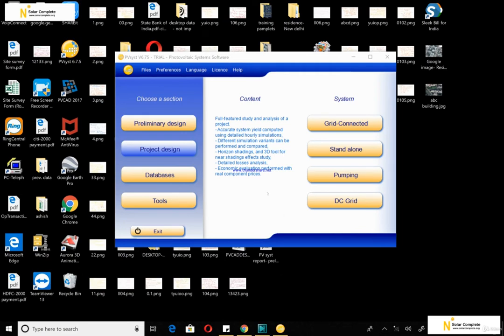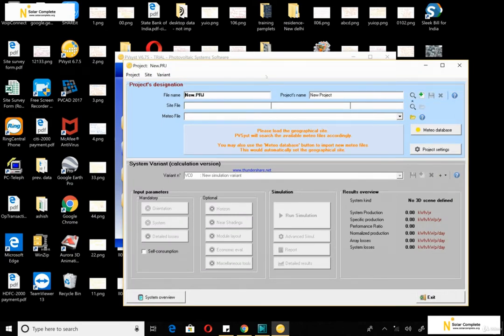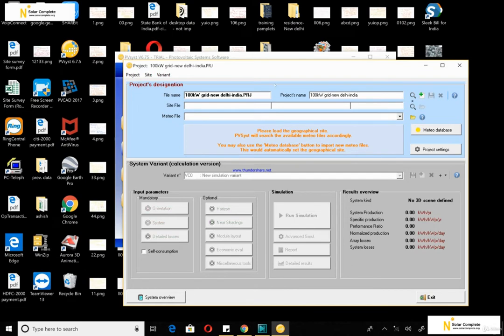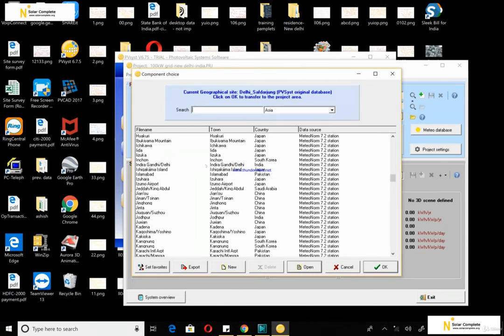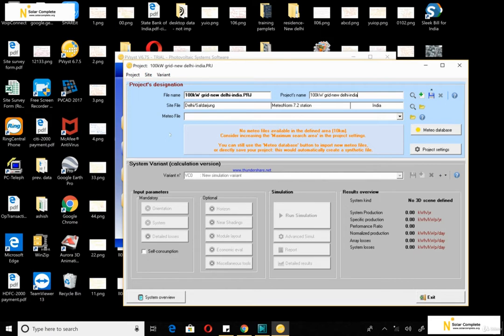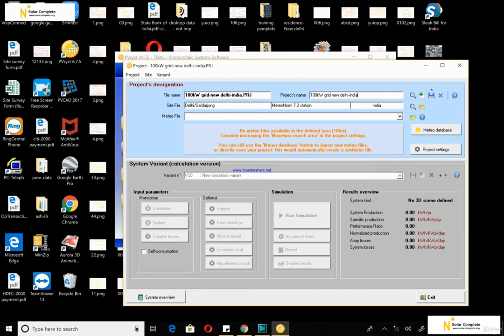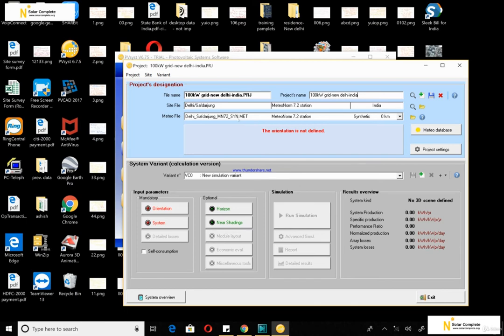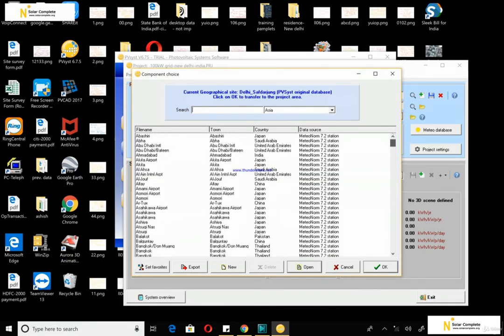HOW TO START PROJECT SECTION OF PV SYST SOFTWARE version 6 (video part 1)❓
👉Pls write your doubts here. Link🔗

👉Please download PV SYST software version 6.